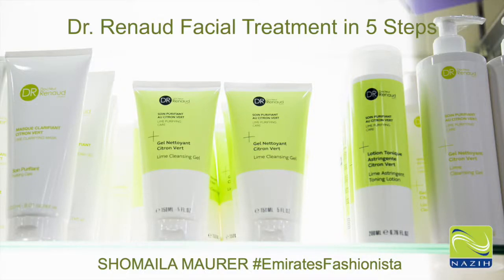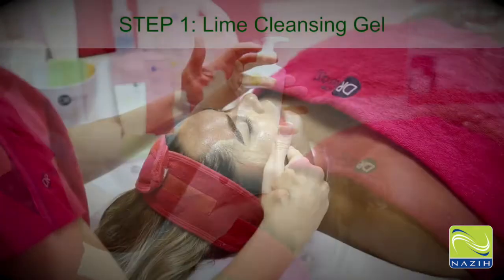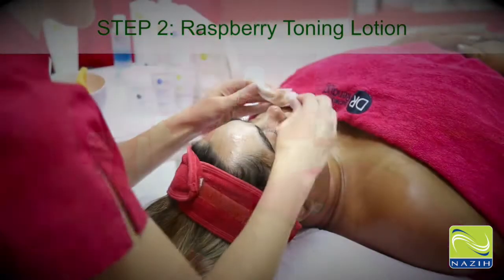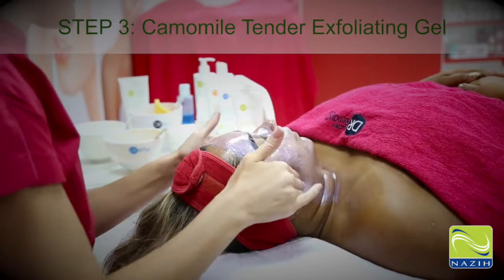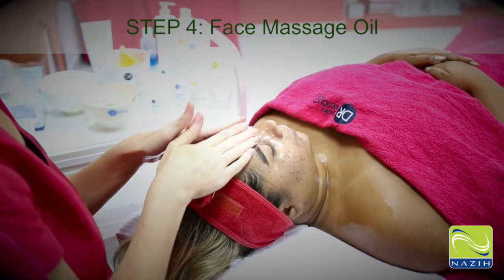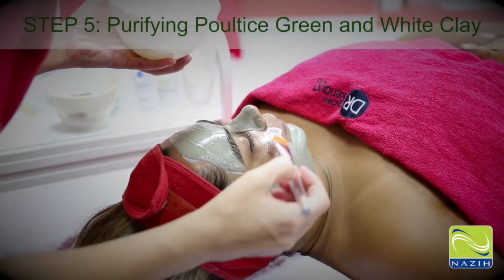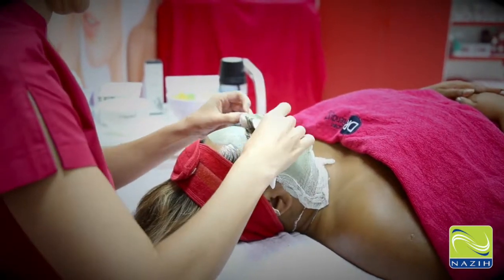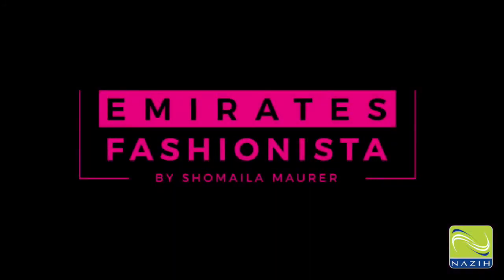Oily skin + Busy schedule? Natural Concept Facial Treatment In 5 Steps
Oily skin? Busy schedule? 🙁 Here Is A Natural Concept Facial Treatment In 5 Steps by Dr. Renaud, a leader in cosmetology for more than 60 years 🌟🌟🌟🌟🌟
::: SHOMAILA MAURER EmiratesFashionista 👠

Shomaila Maurer EmiratesFashionista is a Fashion and Beauty Influencer in Dubai, UAE.

For her love for fashion & beauty, she hosts and attends fashion & beauty events and puts different fashion look together in collaboration with Fashion & Beauty brands in United Arab Emirates.

Check out how she carries fashion and takes care of her beauty in her busy lifestyle of hosting and attending many events throughout the year.

She also finds and shares the creativity of the talented women in UAE who are making a change in fashion, beauty and lifestyle. You will soon be able to witness that through your own eyes.

There is Emirates Fashionista in every woman.

She is also a part of ExpatConnect.com where she hosts over 30 Events throughout the year, manage ExpatConnect.com Social Media Platforms, and handle ExpatConnect Website Community.
ExpatConnect is a social networking website of 40,000 active members and over 60,000 social media followers with 400 micro-communities which connect our members according to their areas/buildings they live in, nationalities, interests and professions.